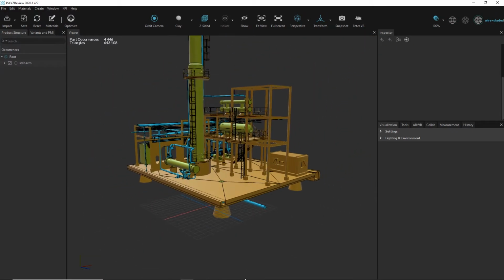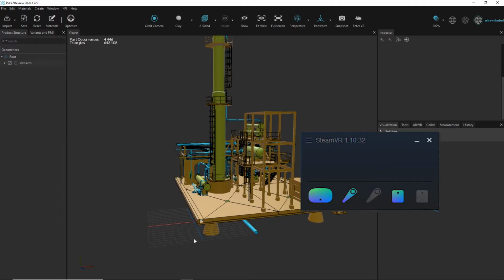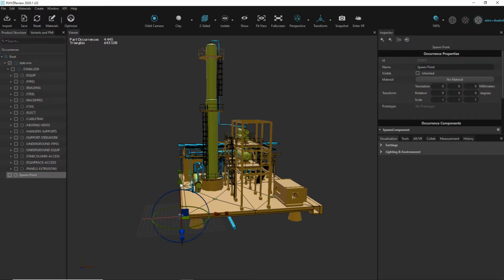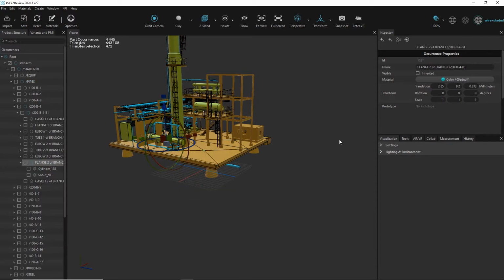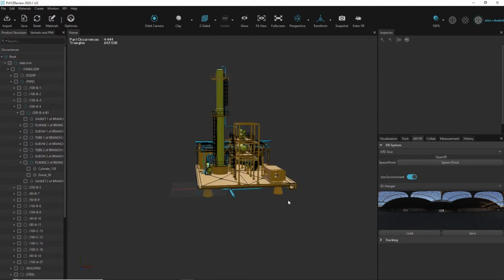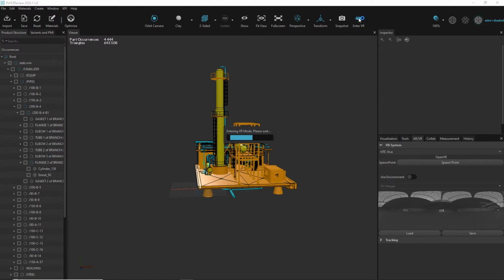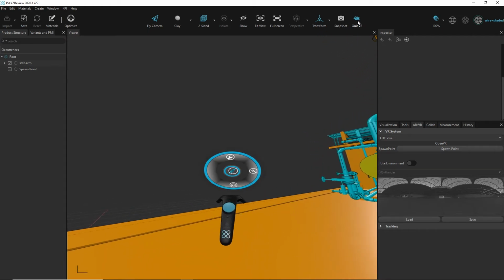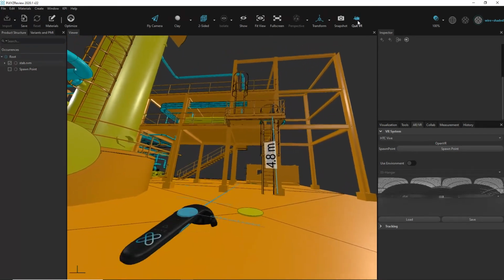Import RVM + VR | Pixyz Review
Discover the new RVM format import available in Pixyz Review 2020.1 to study Naviswork & Aveva PDMS projects from desktop or in augmented & virtual reality.